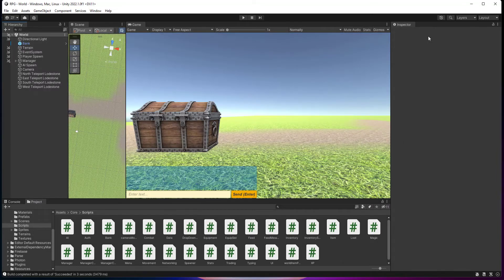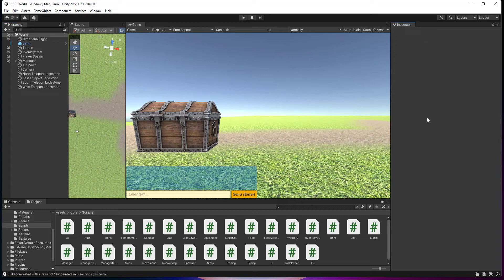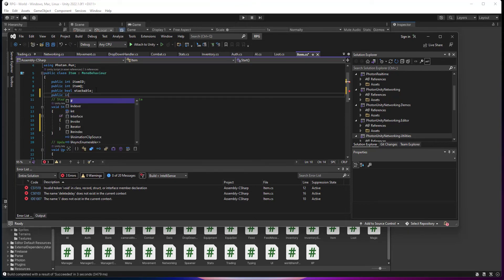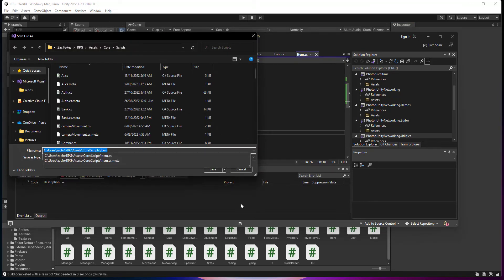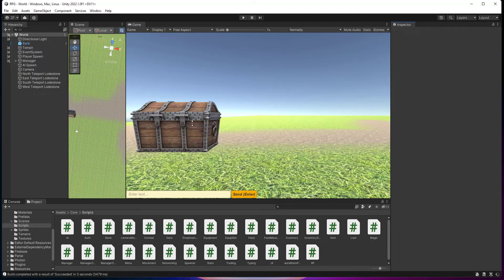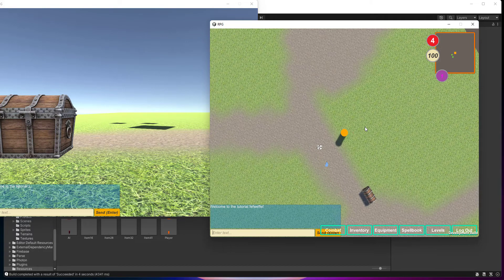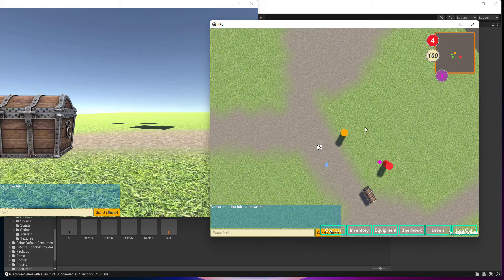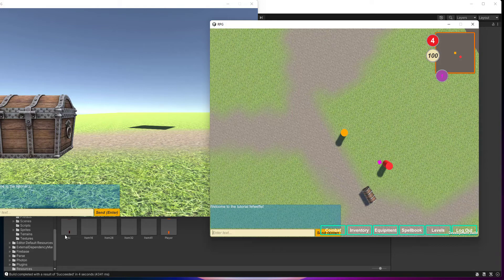Unity RPG Tutorial Ep.72 (Disappearing Items)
Unity
RPG Tutorial
Ep.72
 (Disappearing Items)